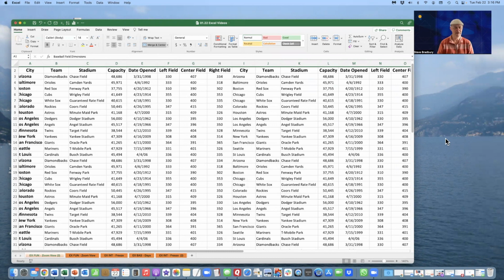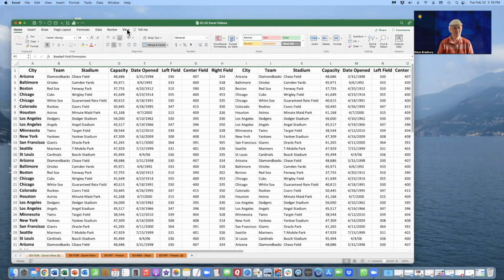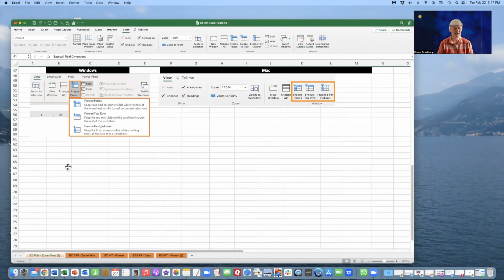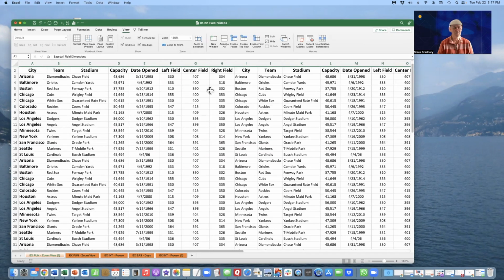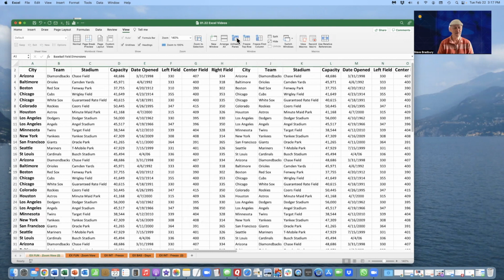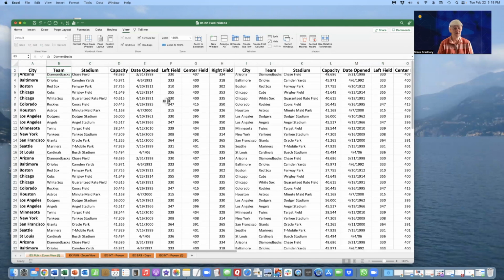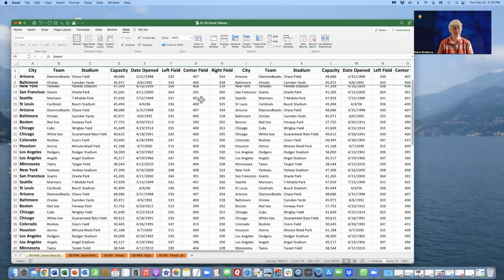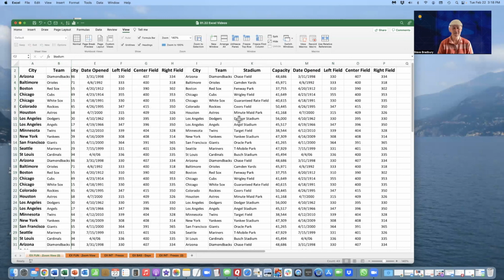Excel Intermediate: Freeze Panes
Freeze panes let you keep a specific row(s) or column(s) visible as you scroll through a large data set.